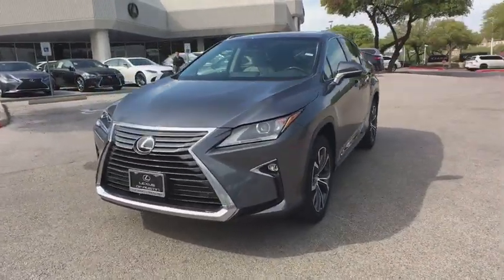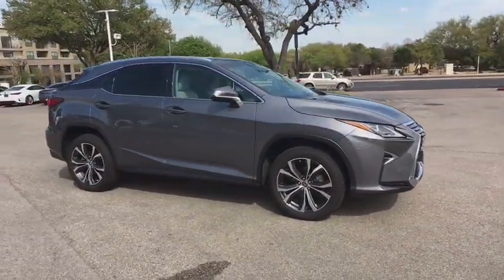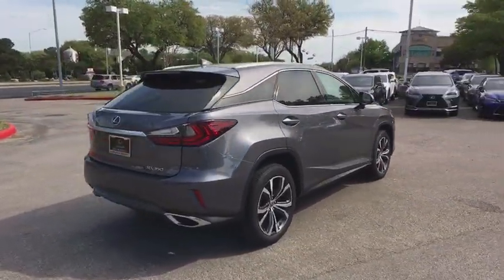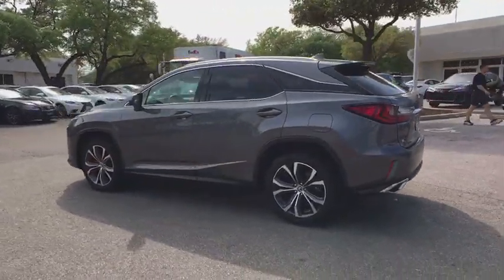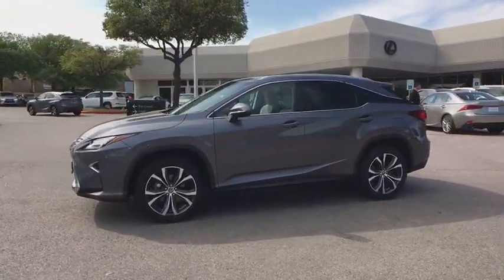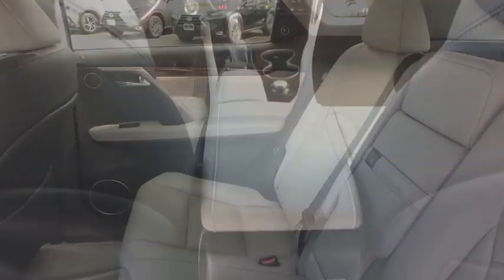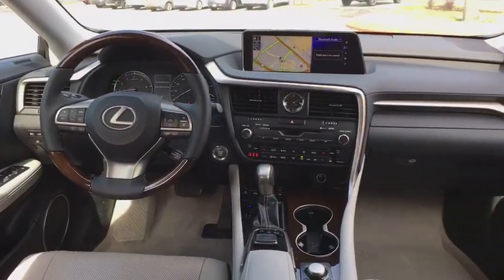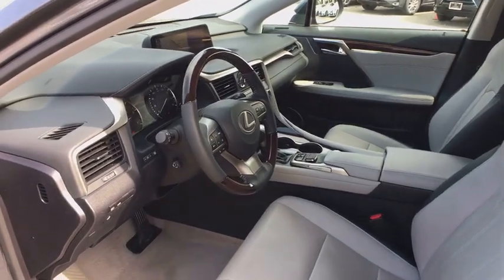2018 Lexus RX Austin, Georgetown, Round Rock, San Marcos, Bastrop, TX L7574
2018 Lexus RX
2018 Lexus RX RX 350 FWD - Stock#: L7574 - VIN#: 2T2ZZMCA3JC101156